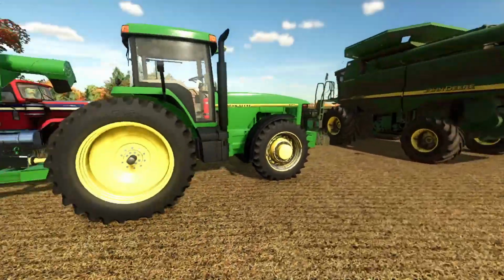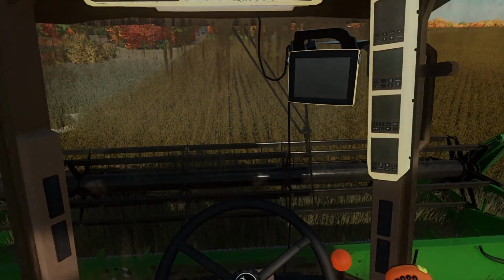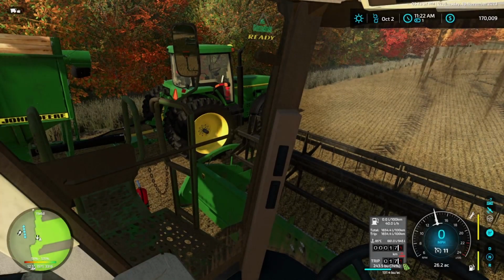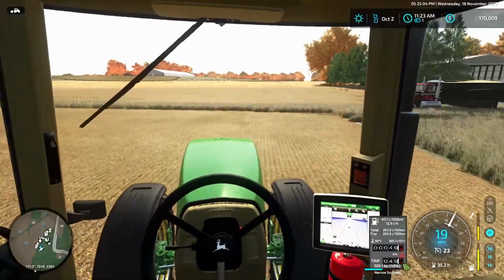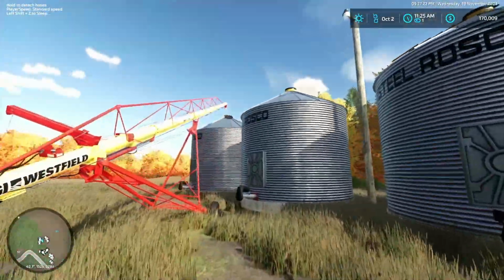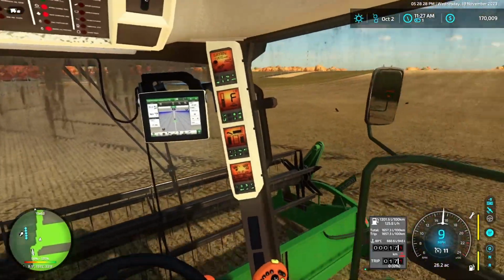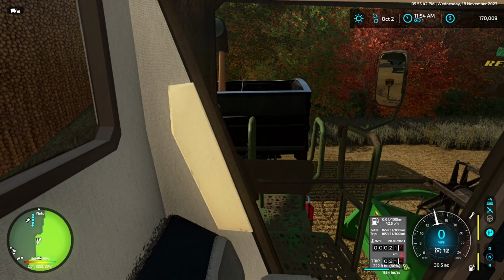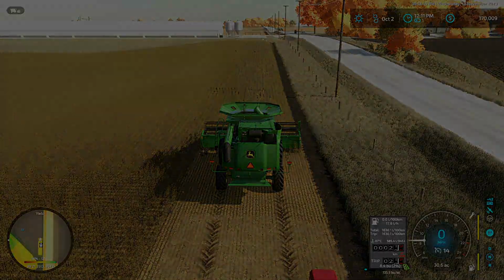Taheton County, IA RP - Wrapping up the soybeans!! - EP18 FS22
Finishing up our last three fields of soybeans so we can get started up on corn in our next video!